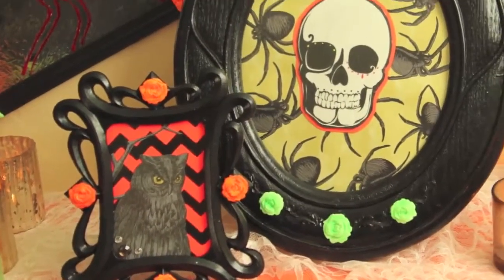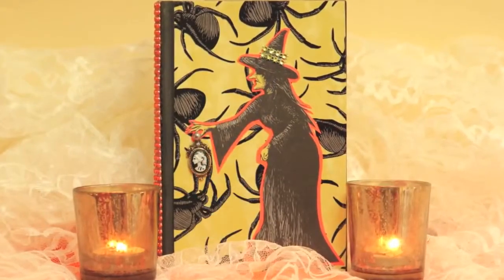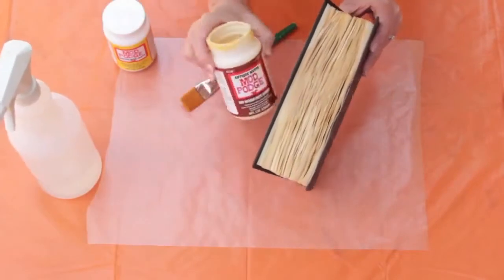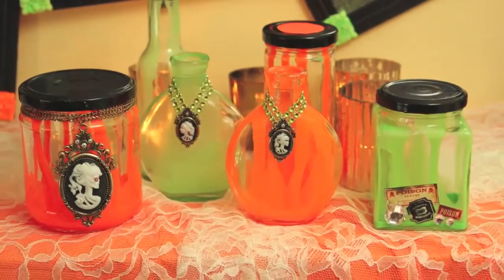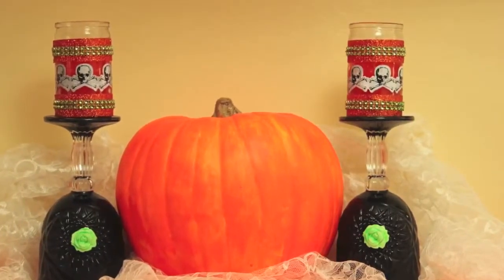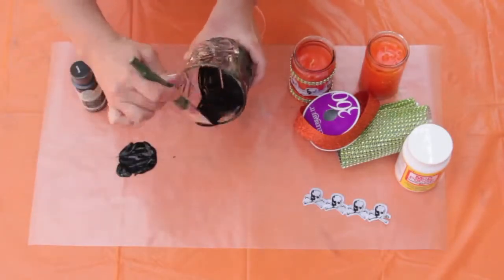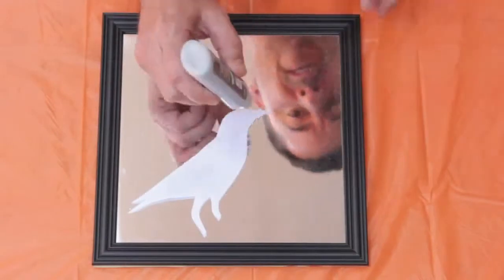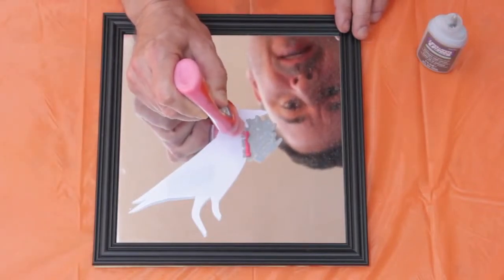Create a Spooky Halloween Mantel Decoration with Cathie and Steve